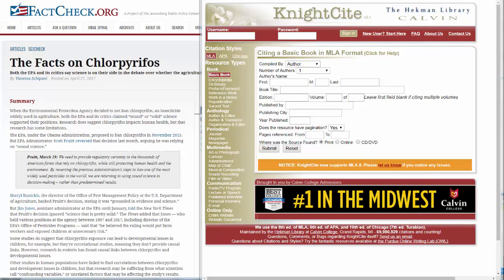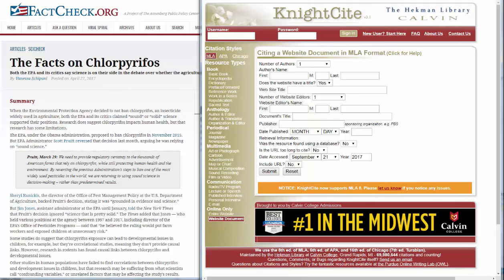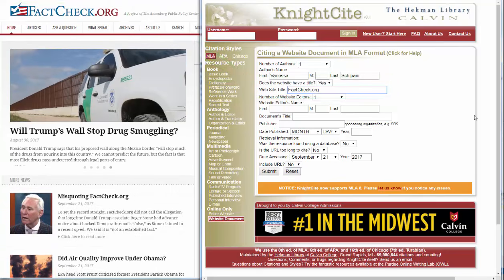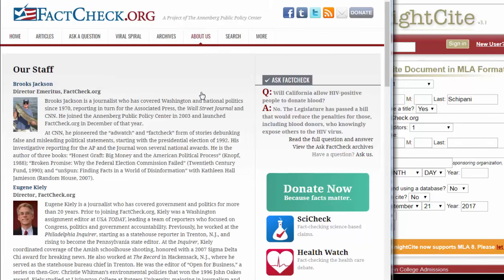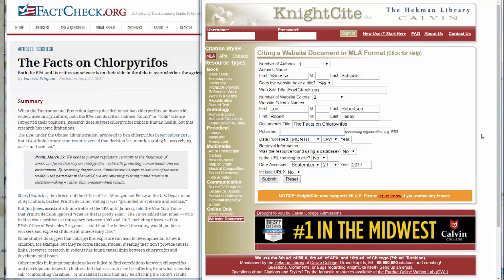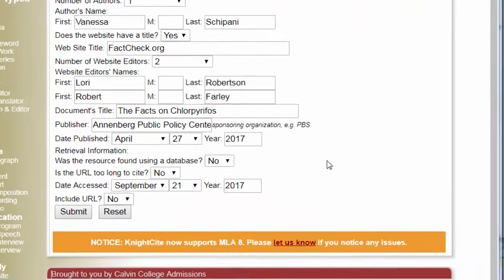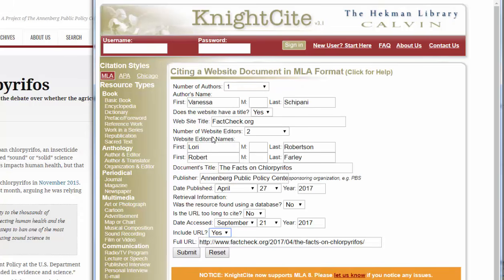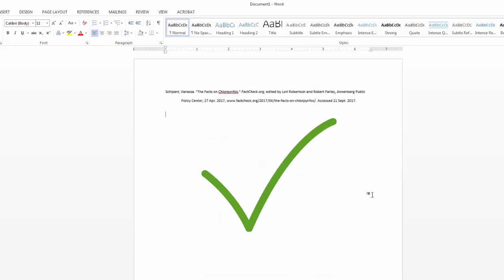Using KnightCite to Cite a Website